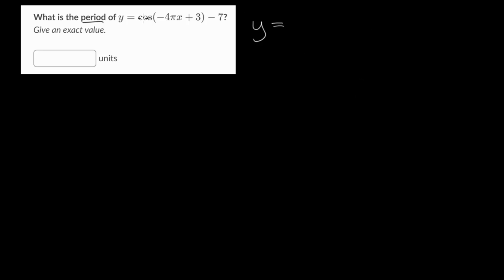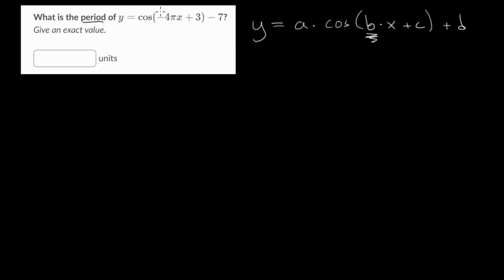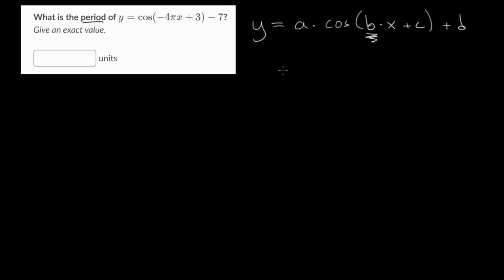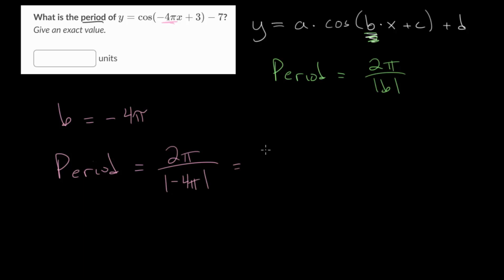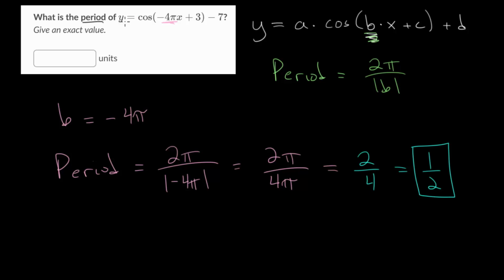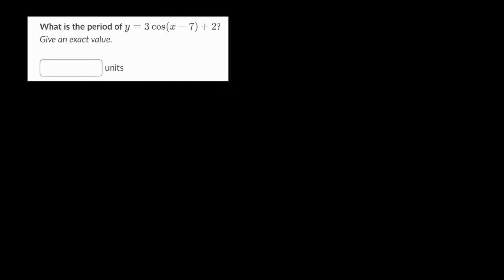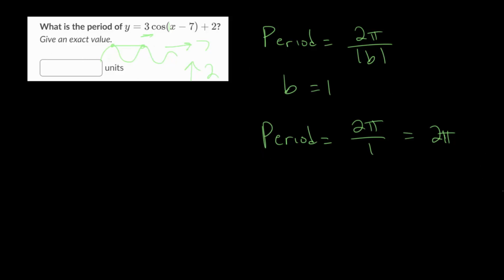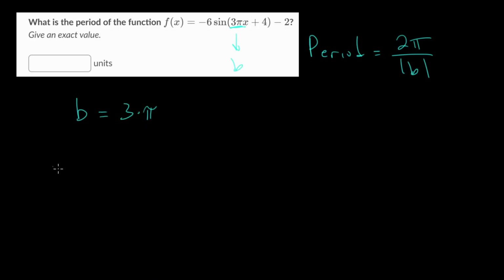Period of Sinusoidal Functions from Equations: Practice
This video continues with finding the period of a sinusoidal function from its equation by looking at several more example problems from the Khan Academy exercise linked below. The sine and cosine are both sinusoidal functions.

The period is essentially the horizontal distance over which the curve will make one unique oscillation. The curve over one period will then repeat infinitely many times. For the sine or cosine parent functions, the period is equal to 2*pi.

To change the period of some sinusoidal function, the independent variable must be scaled. Essentially, the independent variable will be multiplied by some constant and the function will undergo horizontal stretching or compression/squishing. If y = sin(a*x) or y = cos(a*x), then a is the constant that will determine the period by horizontally scaling the curve.

Khan Academy exercise to practice:
1. Period of Sinusoidal Functions from Equation

EulersAcademy.org